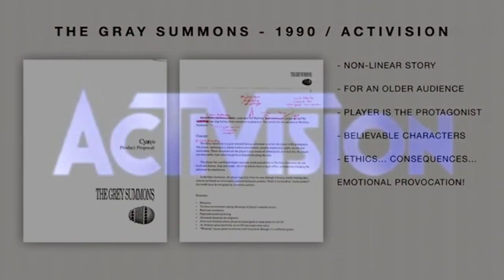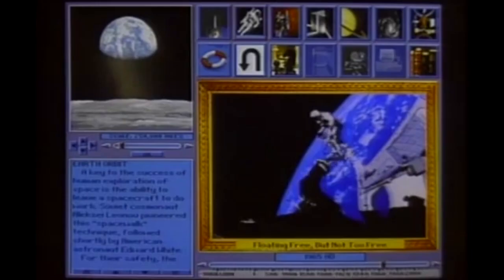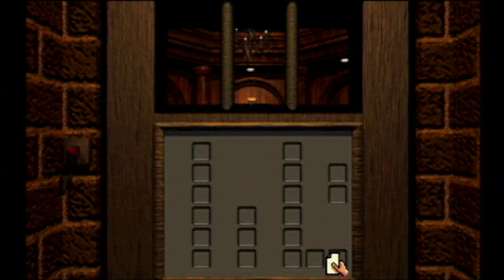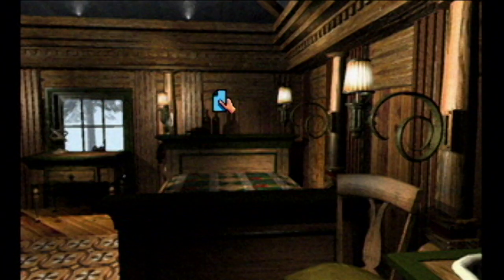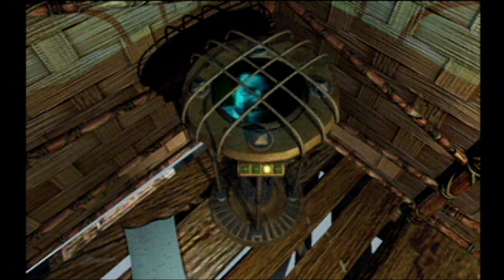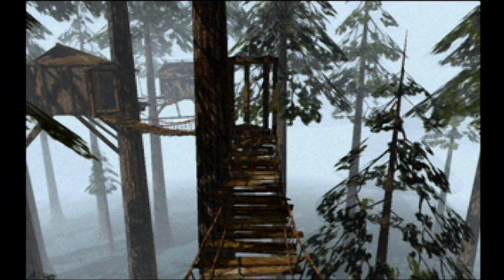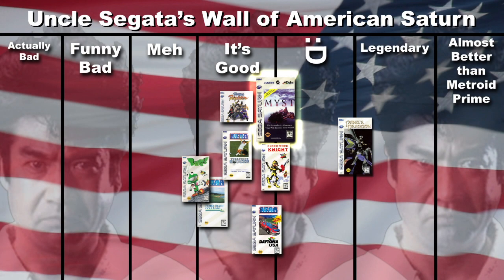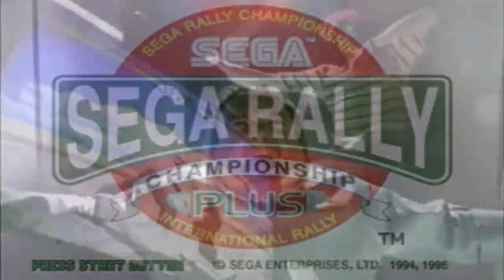Myst | NEW Reviewing Every U.S. Saturn Game | Episode 8 of 246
A simple, yet complex computer game ported to Sega's newest machine. Will it live up to its original PC counterpart?

This is the reboot for Reviewing Every U.S. Saturn Game. Any video in this series with the word NEW in the title is current and up to date.

Welcome to the series where I review every single Sega Saturn game released in North America by order of release date. I made a spreadsheet with all the games satakore.com has as American releases, listing them off by order of release date, including sources. All the games are narrowed down to the month they came out in the U.S.